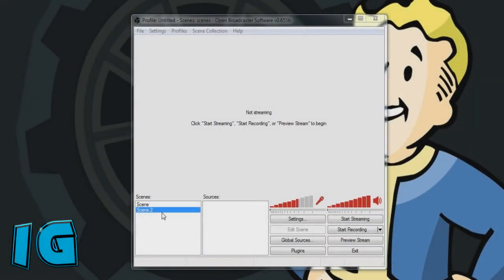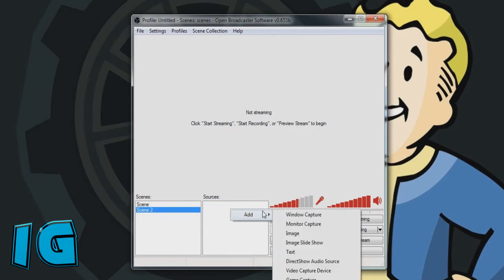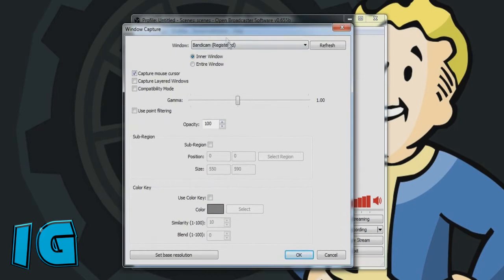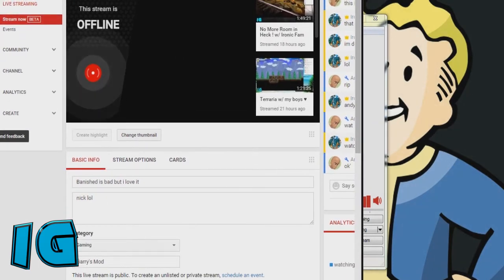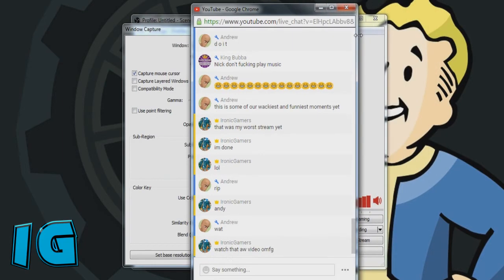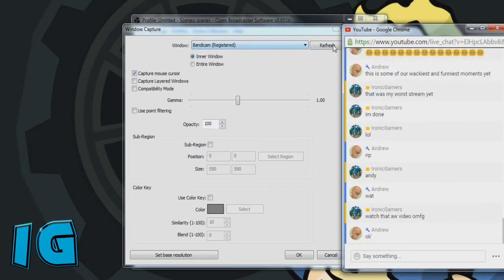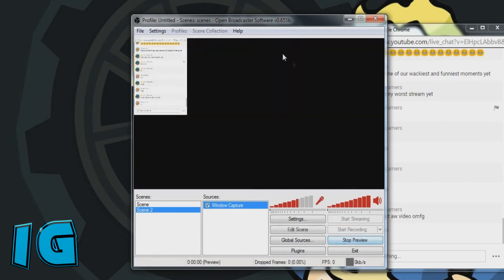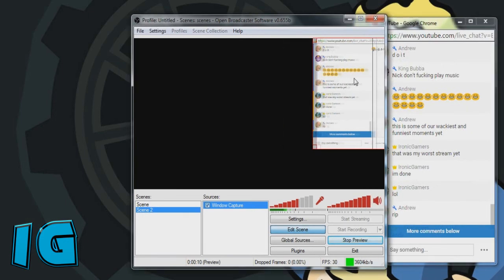How To Display Chat on Screen (YouTube Gaming & OBS)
This is a tutorial on how to display your chat on screen using YouTube Gaming and OBS.